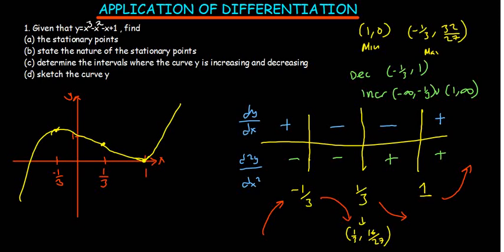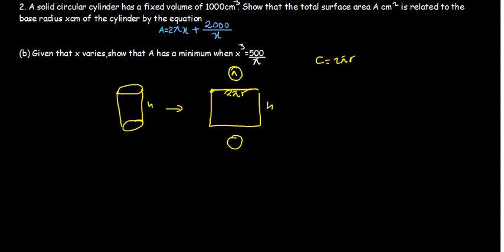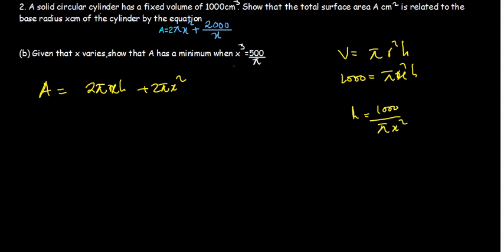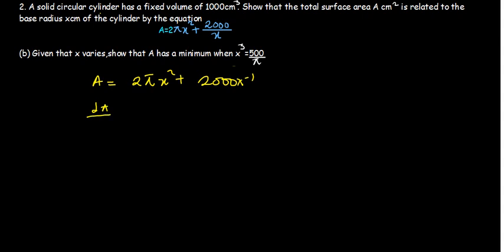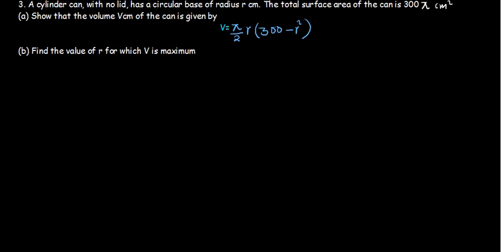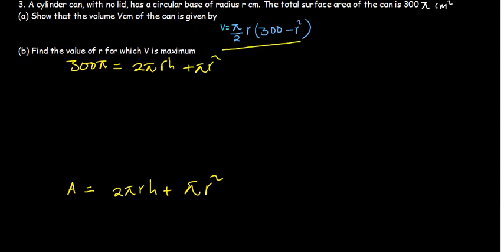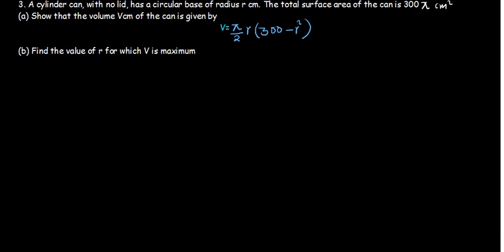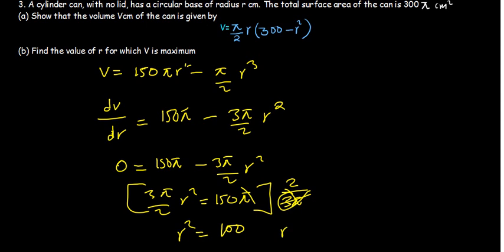application of derivatives total surfce area and volume